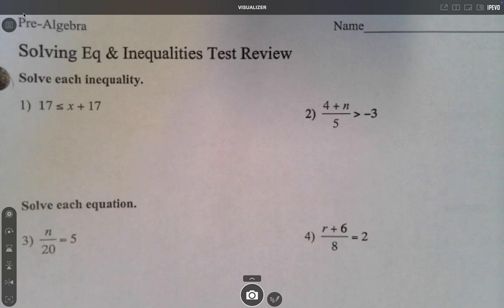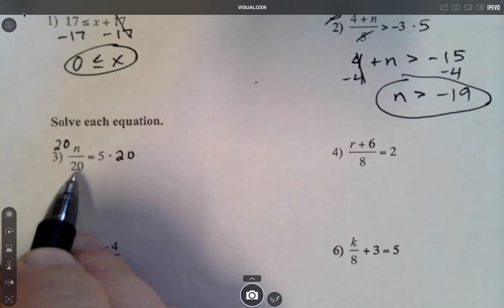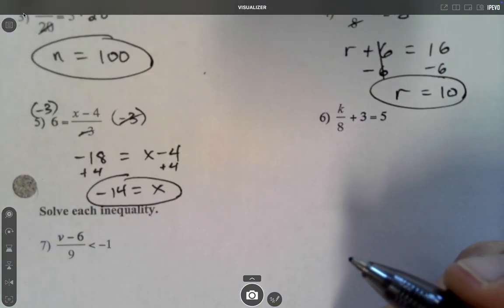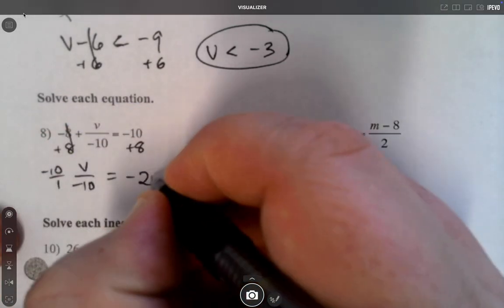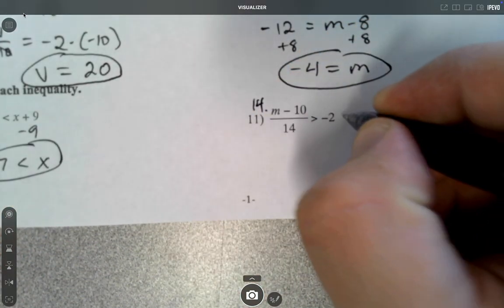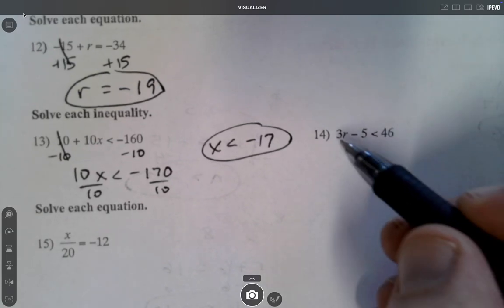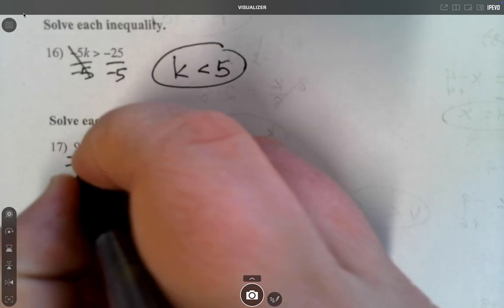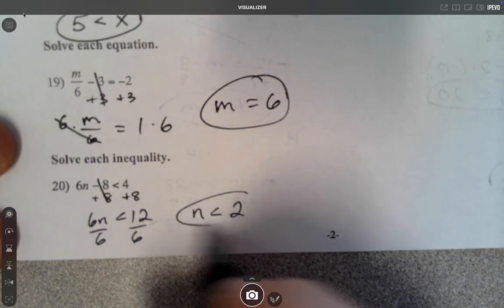PreAlg Solving Equations and Inequalities Test Review